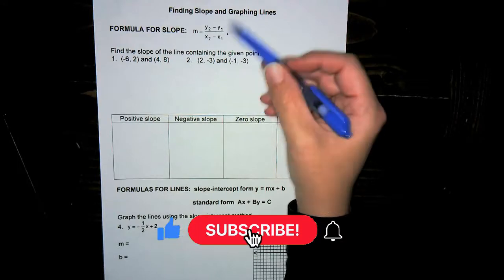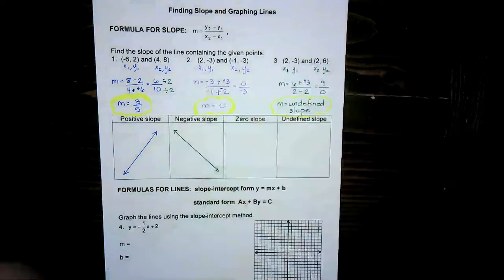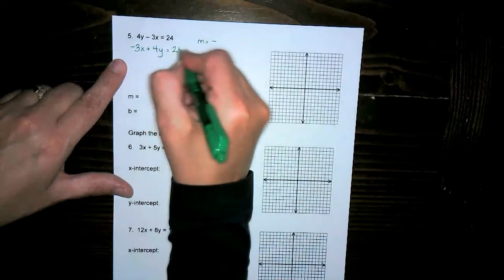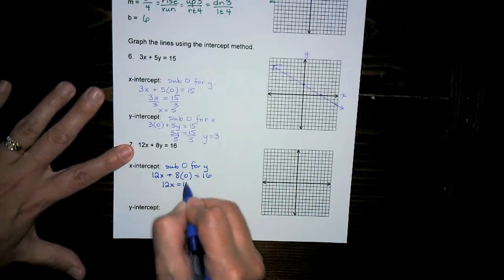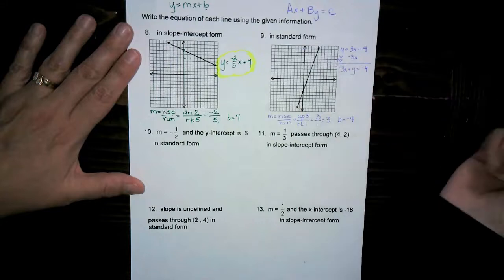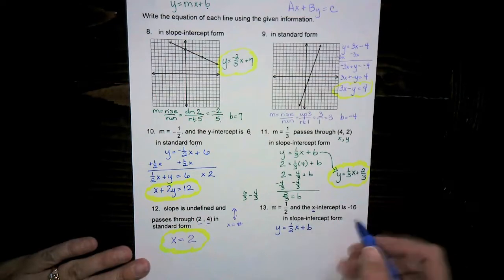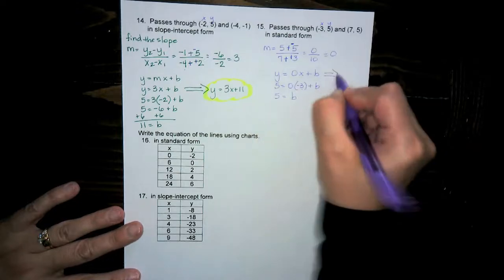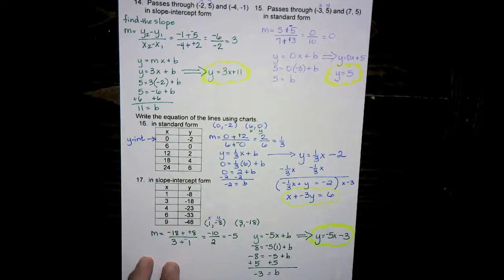Slope and Graphing Lines | Writing Equations of Lines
In this video, we discuss how to find the slope from two points, from an equation, and from a graph.   We also write equations of lines from points, a graph, and a table. This is a FULL lesson.